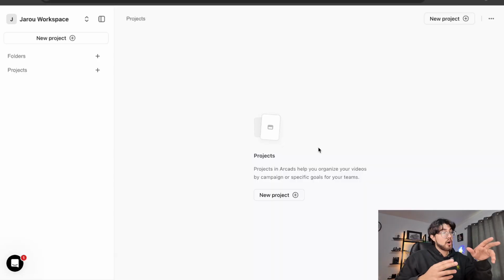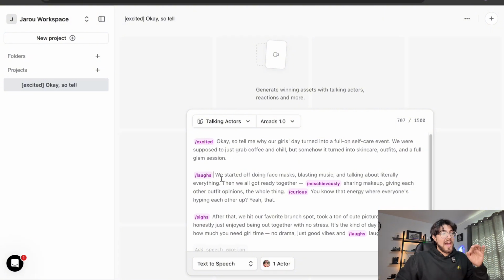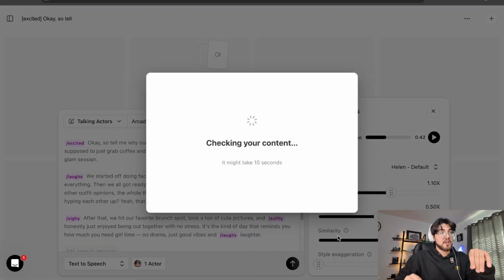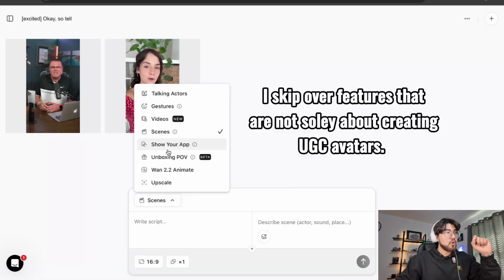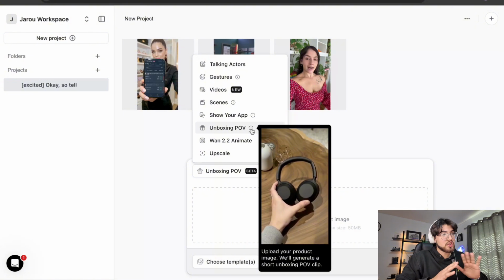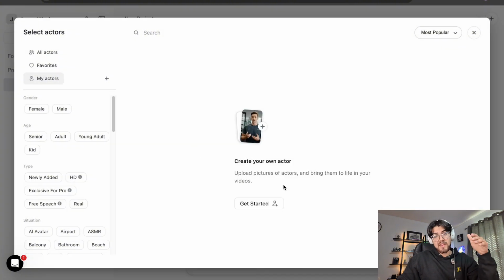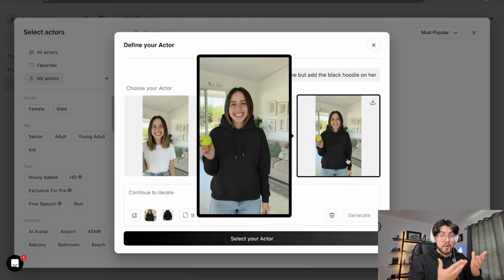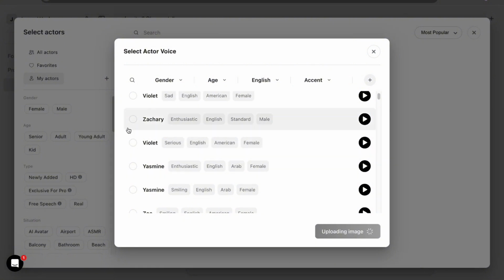These AI Avatars are INSANE For UGC Ads (TikTok Shop, Instagram Reels, Facebook)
Are you a business owner & want done for you Ads?